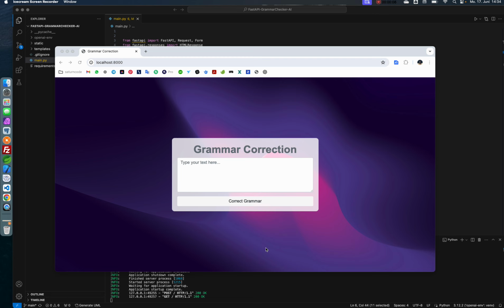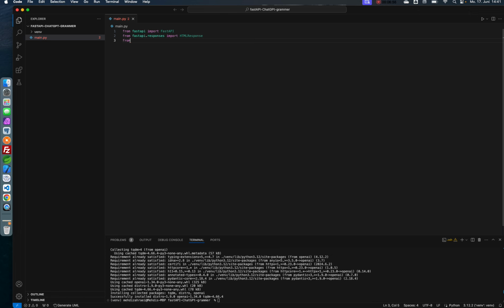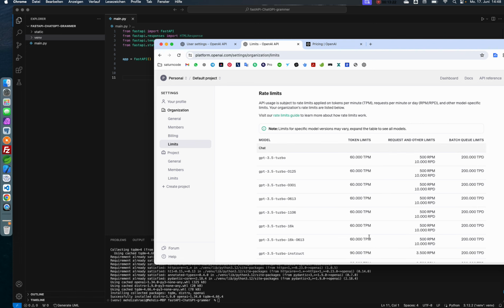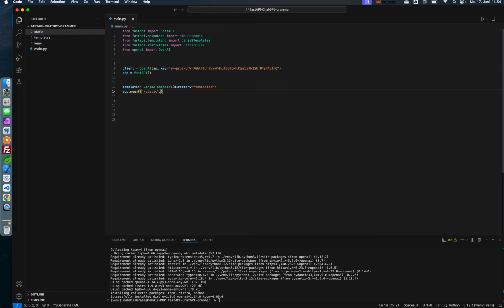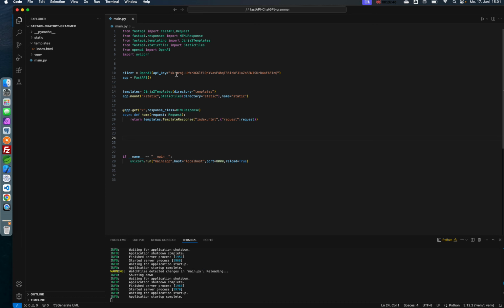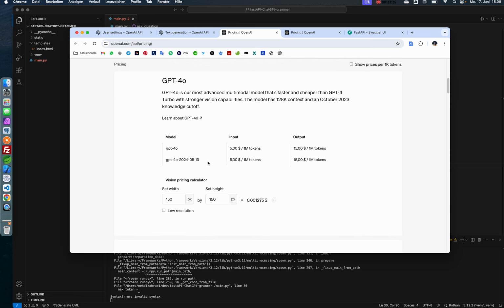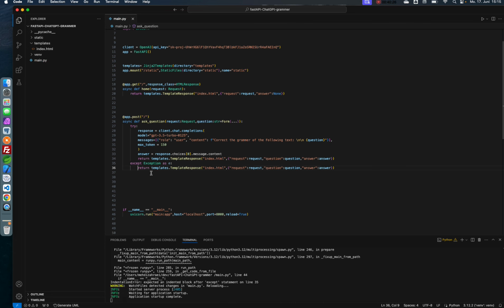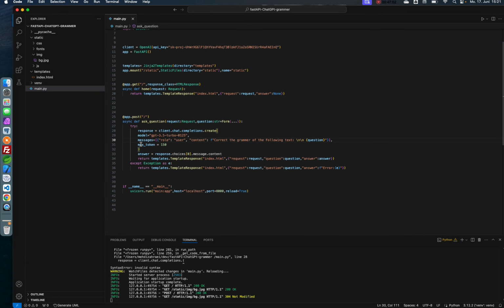FastAPI with ChatGPT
In this tutorial, we are going to create a small grammar correction project using FastAPI and ChatGPT. You will learn how to use the ChatGPT API, how to create a ChatGPT API, and how to make FastAPI requests to this API model.